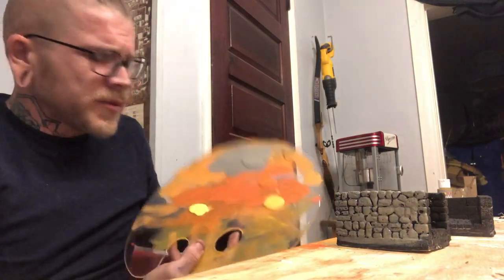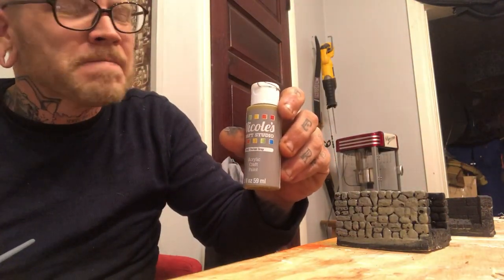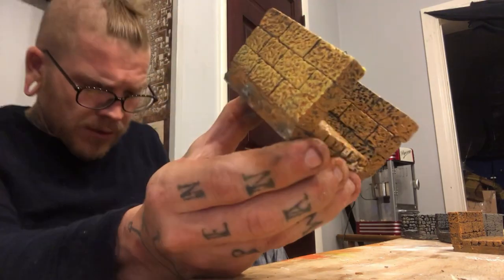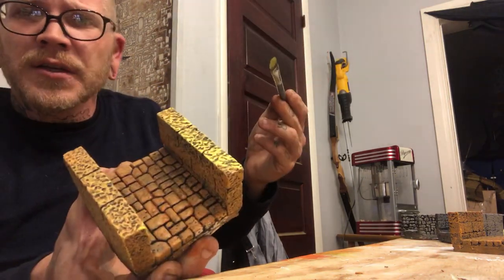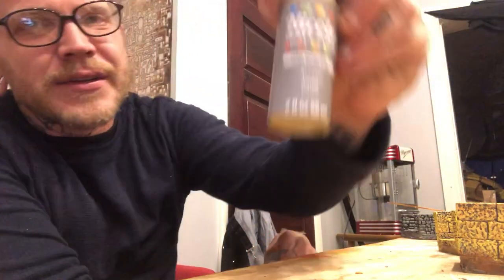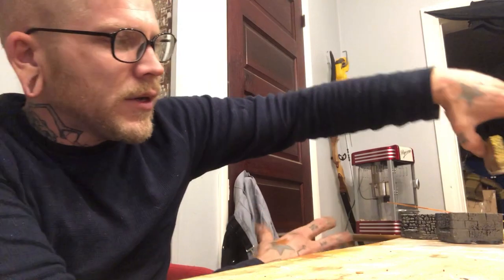Painting a dungeon in a lava paint scheme!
Hey everyone! It’s a crafting weekend, and I’ve been working on this paint scheme in something other than dreaded grey.  Sorry for the video length, I’m working on getting a new camera other than my iPhone 8 so I can edit cuts and do more streamlined videos in the future.

Until then, enjoy your commute in town while I paint and talk for a bit.